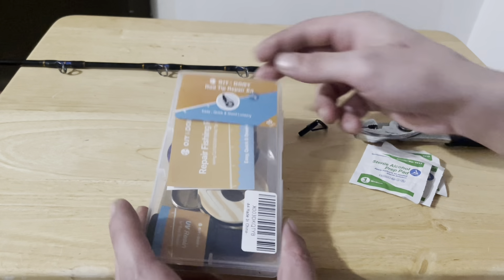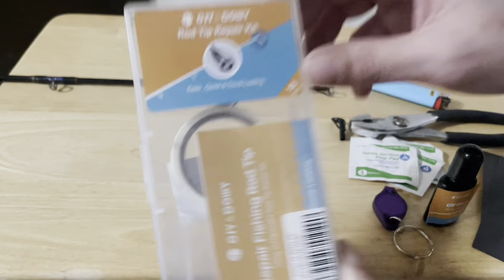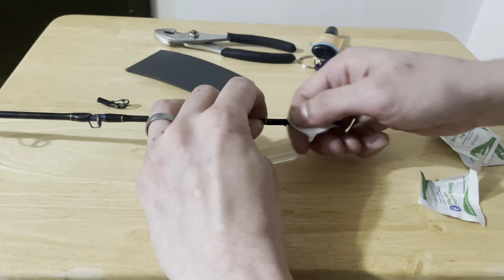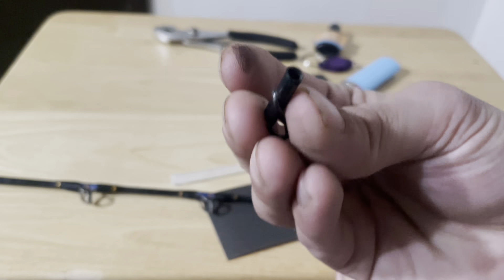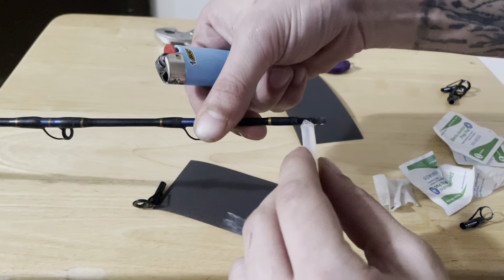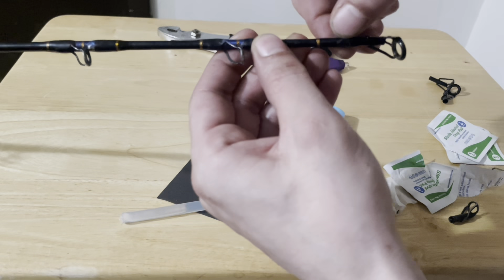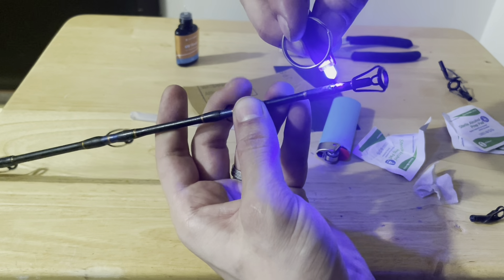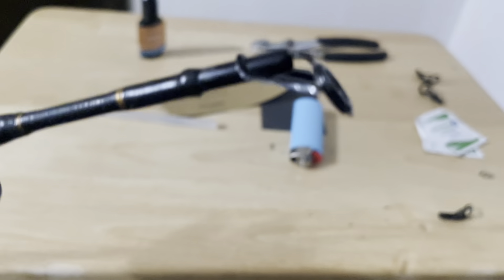Fishing rod guide Repair Tutorial with the OJY & DOlllY Rod Tip Repair Kit.